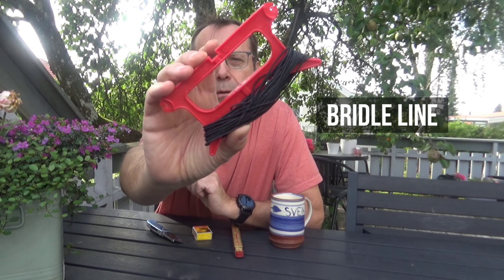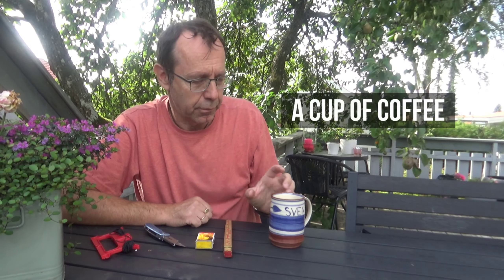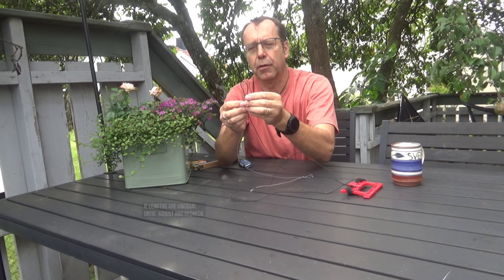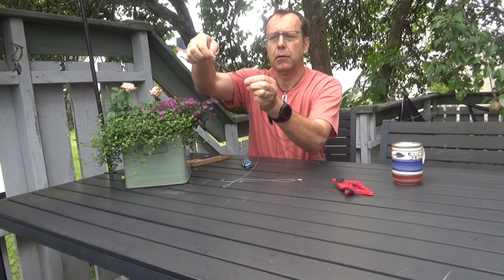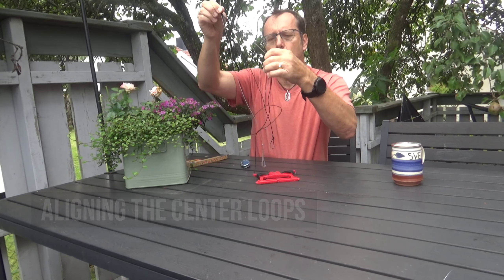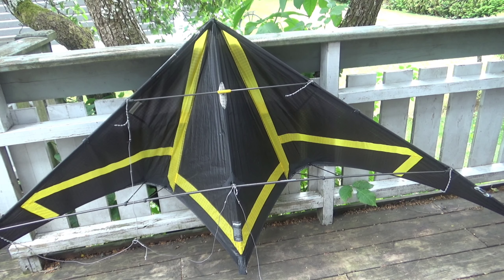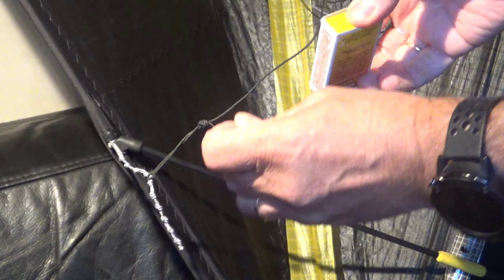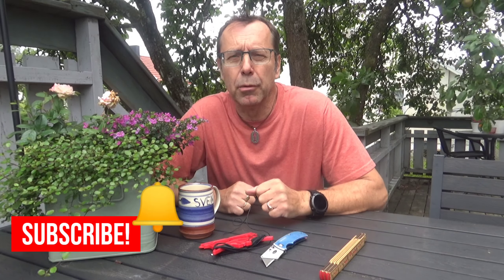Learn Kite Maintenance - Replacing a Bridle Leg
Here is episode two in the Learn Kite Maintenance series!

Preparing for the NKM 2021 also include giving my kites a little TLC and in this episode, I'll take you through the process of replacing a bridle leg.

So if you're interested, why not spend the next ten minutes of your life check out this video and learn how to do it yourself!

0:00 - Intro
0:50 - The tools and materials you will need
1:22 - The worn-out bridle leg
1:39 - Removing the old bridle leg
2:49 - Replicating the old bridle leg
6:37 - Comparing the new leg to the old one
7:09 - Installing the new bridle leg
8:23 - Trimming and heat sealing the ends of the new bridle leg
9:16 - Summary

Make sure to keep an eye on the AERIALIS Kites website!

Follow AERIALIS Kites on Social Media!